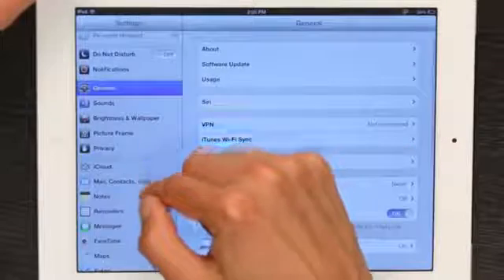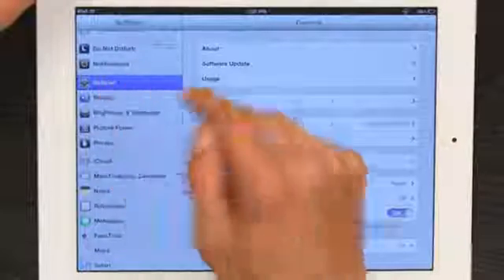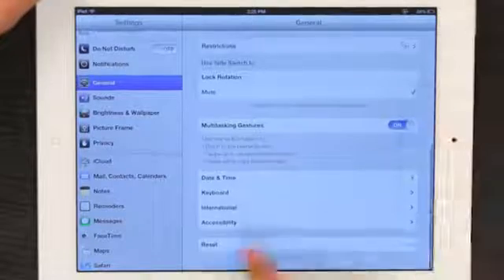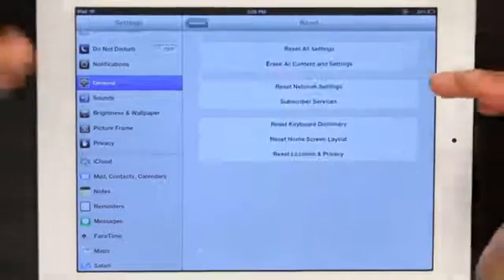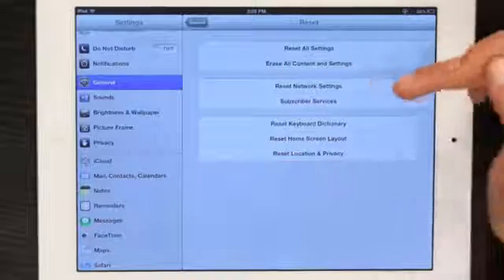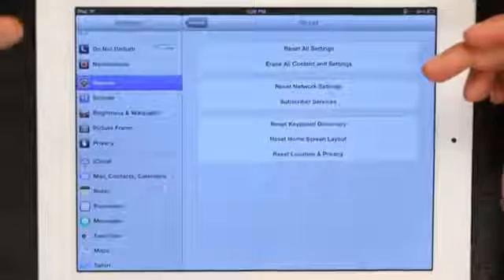Can I Reset My iPad Without iTunes?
Can I Reset My iPad Without iTunes?. Part of the series: Tech Yeah!. Resetting your iPad without iTunes requires you to take the device into "Recovery" mode. Reset your iPad without iTunes with help from an Apple electronics expert in this free video clip.